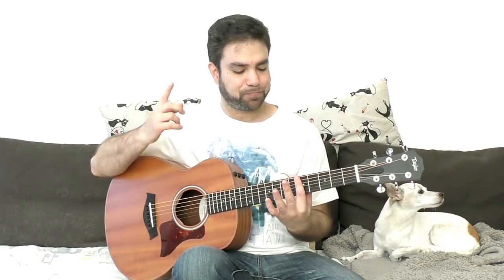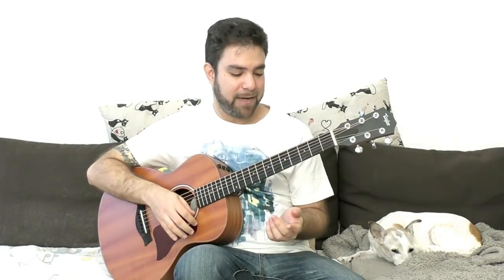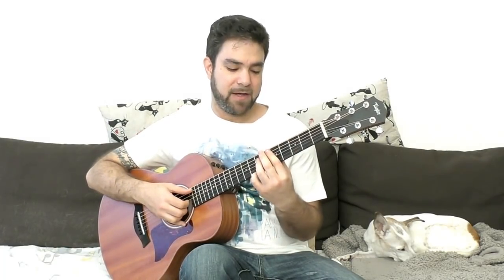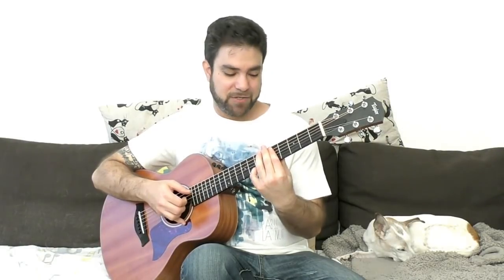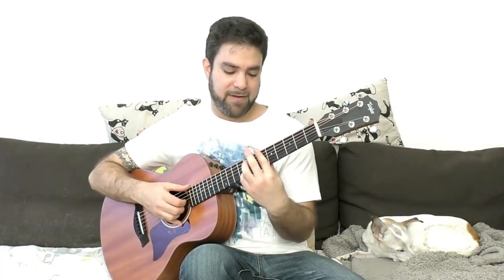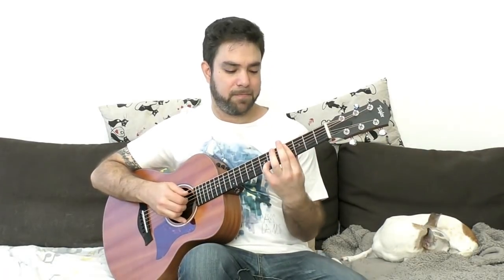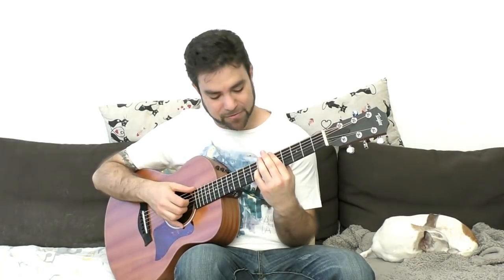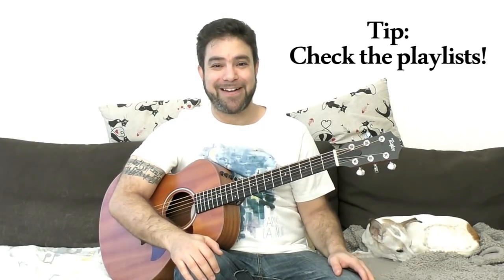The ONE-FINGER Jazz Chords (Create Jazzy Chord Solos without Even Trying) - Guitar Lesson Tutorial